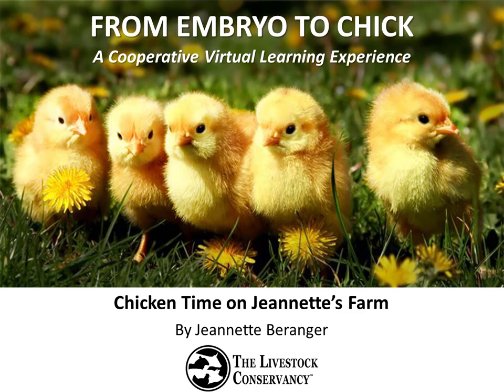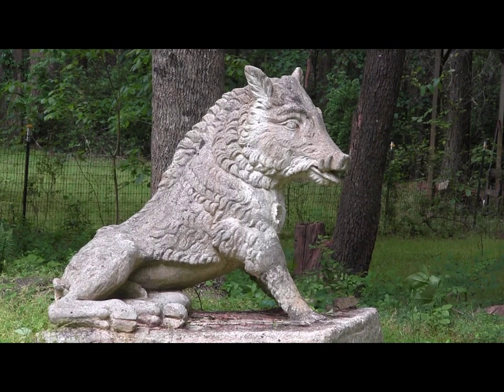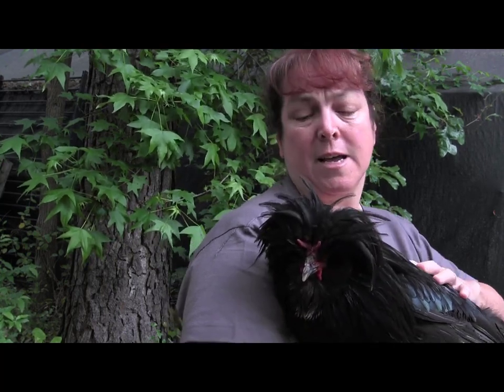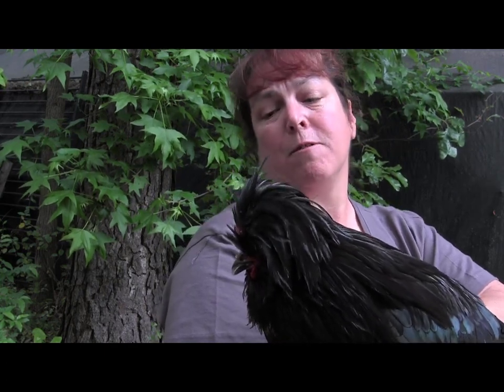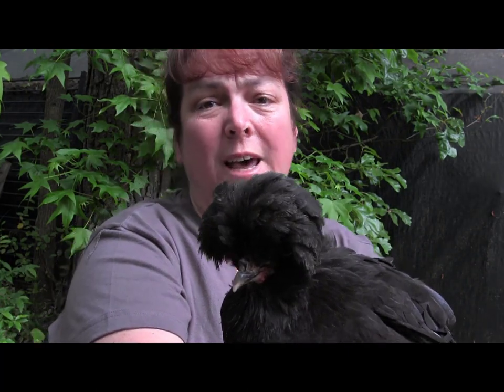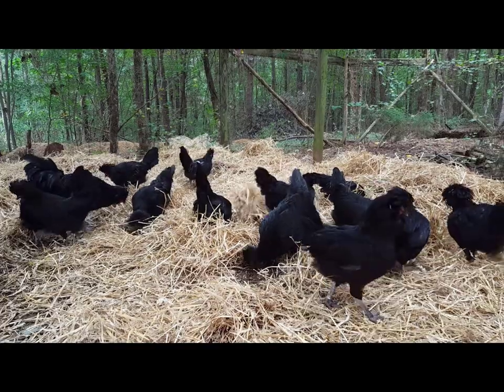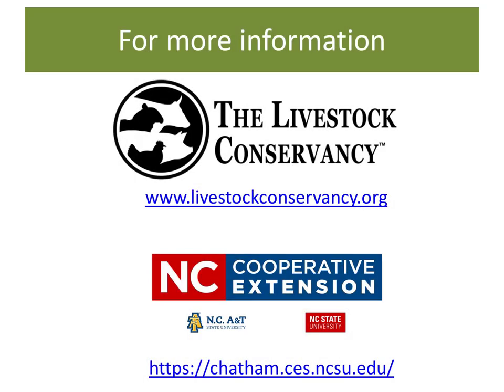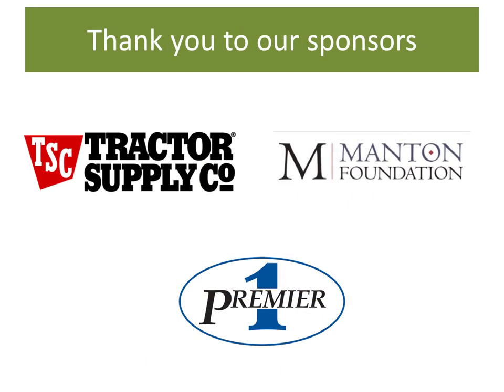From Embryo to Chick #8: A Visit to Jeannette's Chicken Farm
This is the eighth video for the "From Embryo to Chick: A Cooperative Virtual Learning Experience" program. In this video, Jeannette Beranger, Senior Program Manager for The Livestock Conservancy, takes everyone for a virtual visit to her chicken farm, where we’ll meet some of the residents and learn a little bit about their history on the farm.